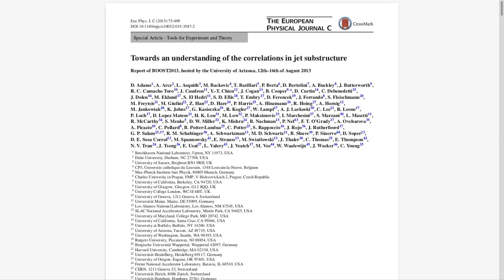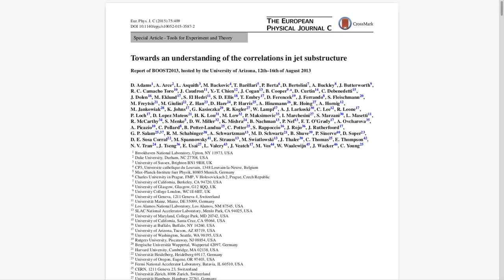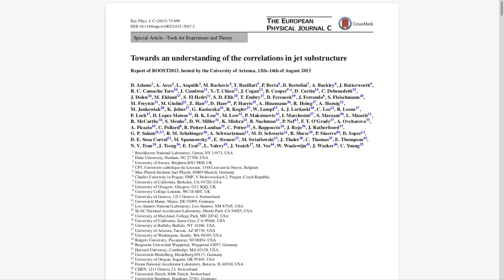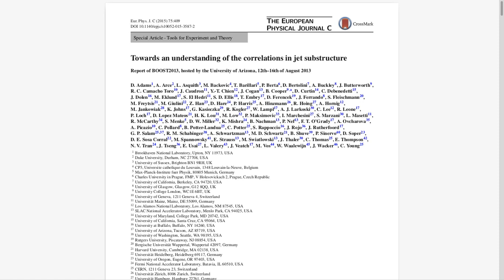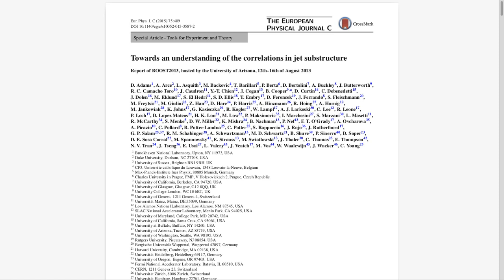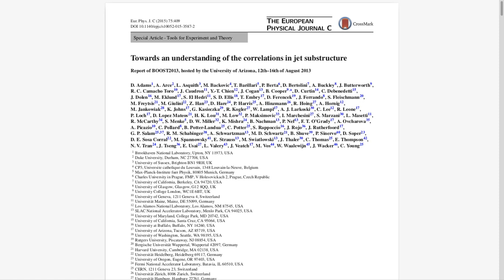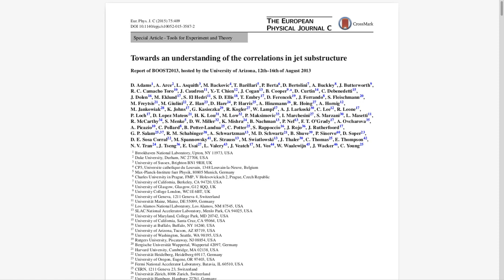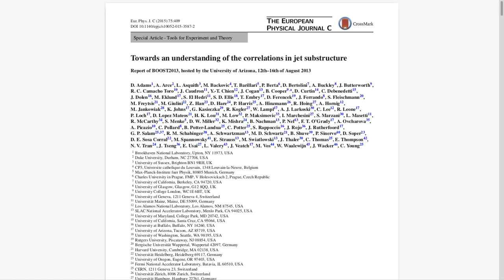Towards an understanding of the correlations in jet substructure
Ever wondered how scientists decode the universe's secrets from particle collisions? Explore how jet substructure techniques unveil the identities of W bosons, top quarks, and more in high-energy physics experiments. Discover the cutting-edge algorithms and observables shaping modern particle identification!

FAQ:
What are jet substructure observables and why are they important?
Jet substructure observables are measurements designed to analyze the internal structure of jets, which are collimated sprays of particles produced in high-energy collisions. These observables are crucial for distinguishing jets originating from different fundamental particles, such as quarks and gluons, or from the decay of heavier particles like W bosons and top quarks. This discrimination is essential for many physics analyses at the Large Hadron Collider (LHC).

How are jets clustered and what are the common algorithms used?
Jet clustering algorithms group final-state particles into jets based on their proximity in momentum space. Popular sequential clustering algorithms include:
- Anti-kT algorithm: Favors clustering particles close in angle, resulting in cone-shaped jets less sensitive to soft radiation.
- Cambridge/Aachen algorithm: Clusters particles based solely on angular separation, making it highly sensitive to the jet's internal structure.
- kT algorithm: Prioritizes clustering soft particles first, leading to jets sensitive to soft radiation and less regular shapes.
The choice of algorithm affects the sensitivity to soft radiation and the resulting jet properties, impacting subsequent substructure analyses.

What is Qjets and how does it enhance jet analysis?
Qjets is a non-deterministic jet clustering method that introduces probabilistic clustering. Unlike traditional algorithms, Qjets doesn't always cluster the closest particle pair, exploring various interpretations of the jet structure. By statistically analyzing the resulting distributions of jet properties, Qjets can extract more information than deterministic algorithms.

What are some common grooming techniques and how do they differ?
Grooming techniques mitigate the impact of soft radiation contamination on jet properties. Two prevalent methods are:
- Pruning: Removes soft, wide-angle radiation by iteratively declustering the jet and discarding soft subjets based on momentum and angular criteria.
- Soft drop: Similar to pruning, but employs a momentum fraction and angular exponent to control the removal of soft radiation, offering flexibility in grooming intensity.
Different algorithms have varying sensitivities to radiation and affect the interpretation of jet mass and substructure.

What is N-subjettiness and how does it quantify jet structure?
N-subjettiness measures how well the radiation within a jet aligns along N specified directions. This observable helps identify jets originating from the decay of heavy particles, which often have a distinct multi-pronged structure. For instance, a top quark decaying to three quarks would exhibit a high 3-subjettiness value.

How do energy correlation functions characterize jet radiation patterns?
Energy correlation functions quantify the angular correlations between particles within a jet. They are sensitive to the radiation pattern and can distinguish between jets initiated by quarks and gluons. Gluon jets, due to their larger color charge, tend to have a broader radiation pattern than quark jets.

How does the performance of substructure observables change with jet transverse momentum (pT) and jet radius (R)?
The effectiveness of substructure observables in discriminating different jet origins varies with pT and R. Generally, discrimination power increases with increasing pT and decreasing R. However, specific observables exhibit distinct behavior. For instance, the performance of Qjet mass volatility (a measure of sensitivity to grooming) increases with decreasing pT and increasing R.

How are substructure observables used for boosted W-tagging and top-tagging?
Boosted W and top tagging involves identifying jets originating from these heavy particles against a background of QCD jets. Substructure observables, including groomed jet masses and N-subjettiness ratios, are used to identify the characteristic mass and multi-pronged decay structure of these particles, allowing for their separation from the background. The choice of observables and their performance can depend on the jet pT and R.